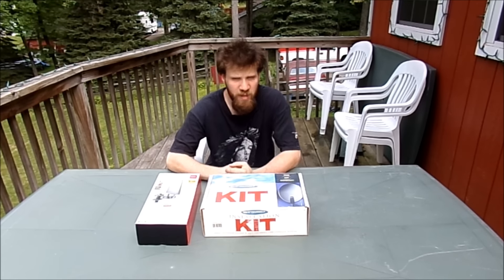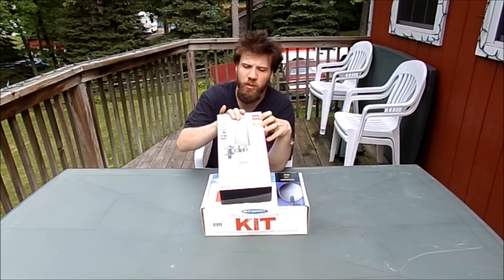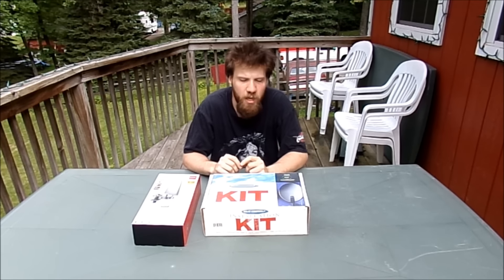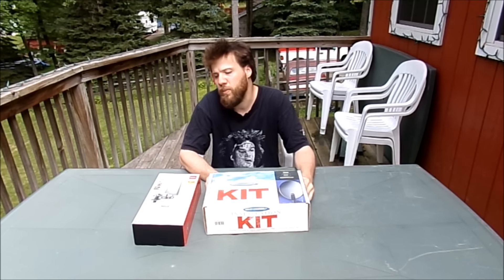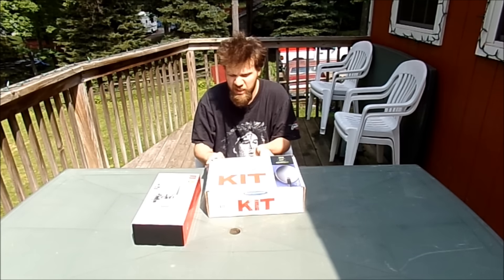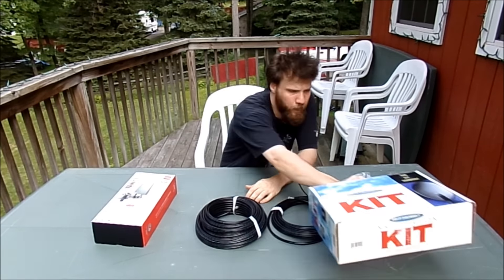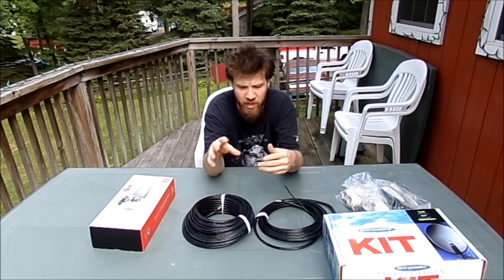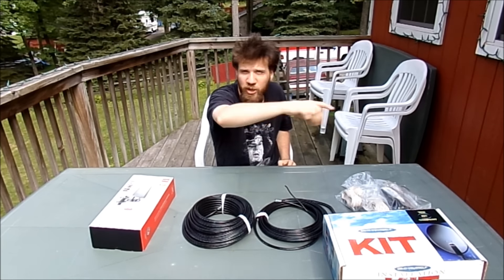WHAT DID I GET DOWN AT MY LOCAL GOODWILL STORE I GOT A BOX OF CABLES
I like to shop at my local goodwill store in never know what you can find like cable line for your antenna projects.